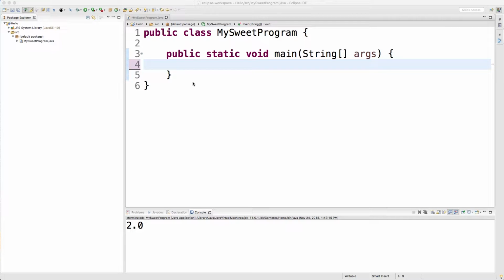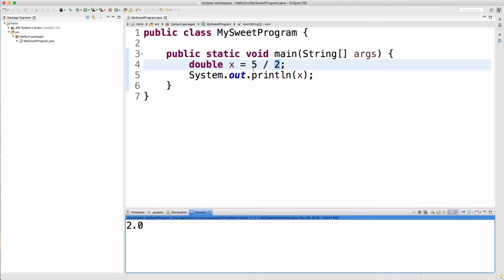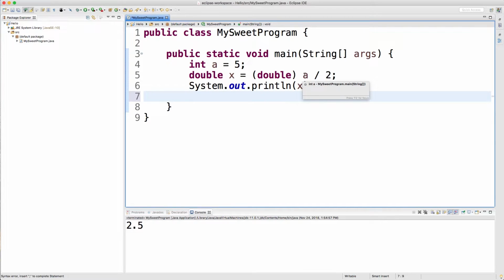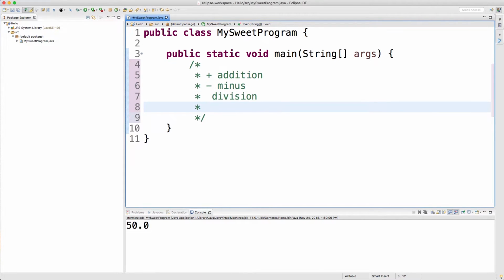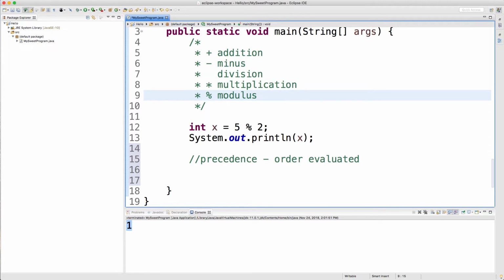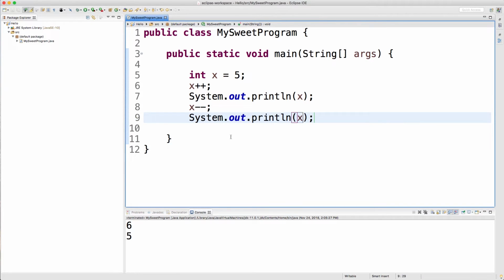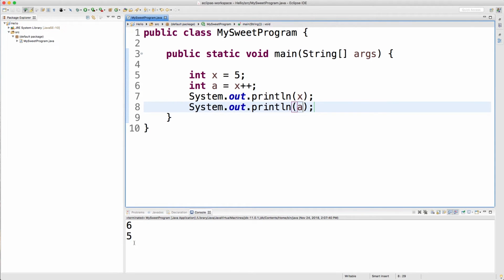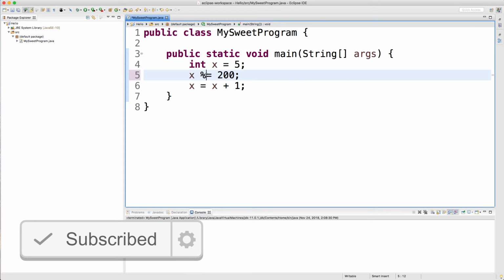Java Programming Tutorial 12 - Numeric Expressions and Operators